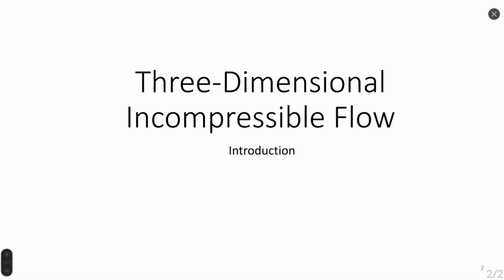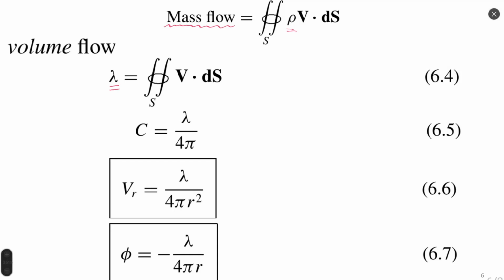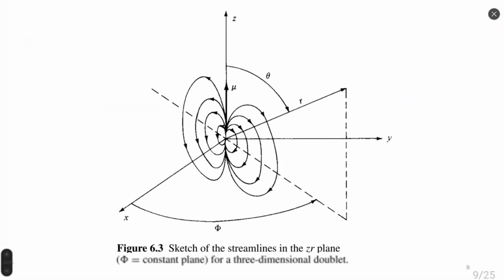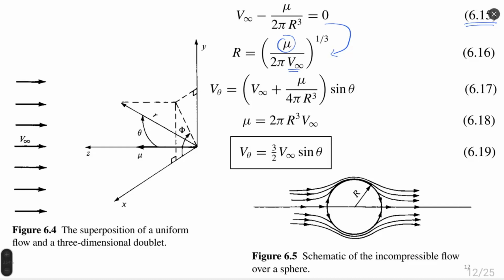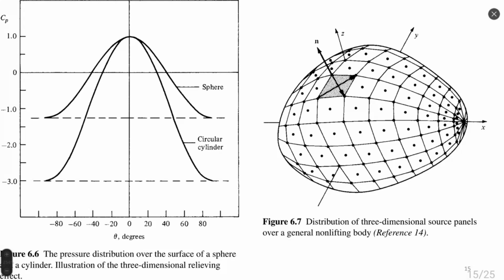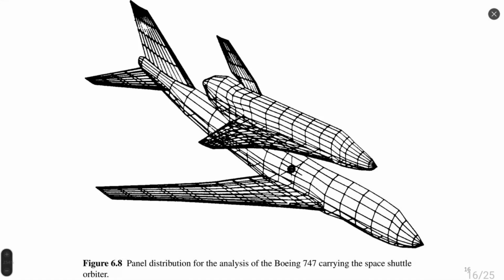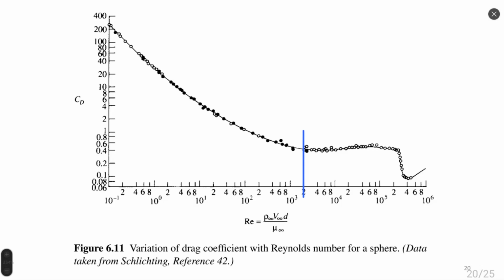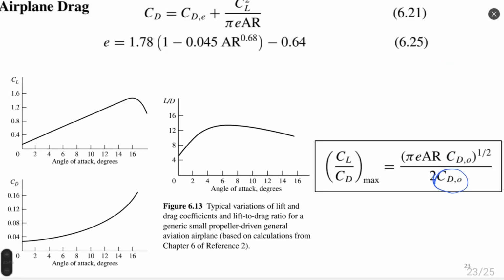Aerodynamics: Lecture 17: Three-Dimensional Incompressible Flow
Three-Dimensional Incompressible Flow

0:00 Introduction
5:00 Three-Dimensional Source
10:23 Three-Dimensional Doublet
13:42 Flow over A Sphere
23:47 General Three-Dimensional Flows: Panel Techniques
28:49 Applied Aerodynamics: The Flow over a Sphere—The Real Case
33:20 Airplane Lift and Drag
38:33 Questions